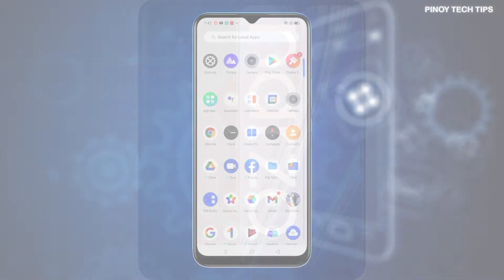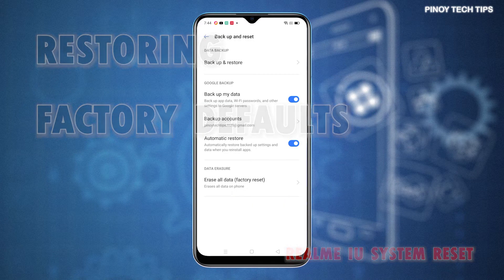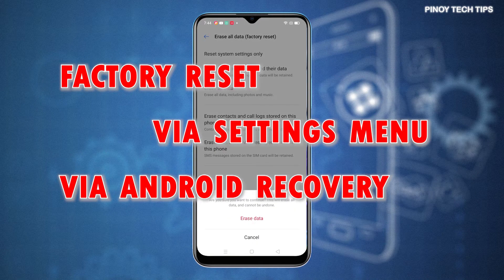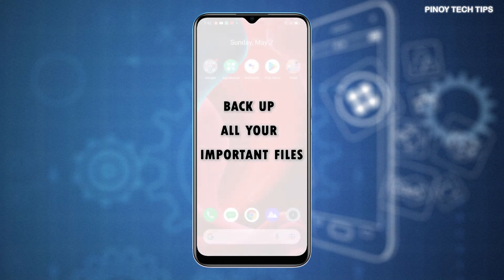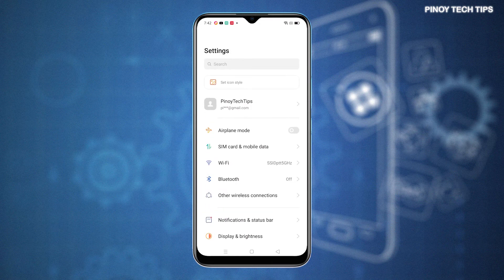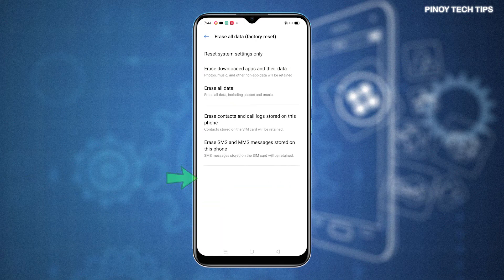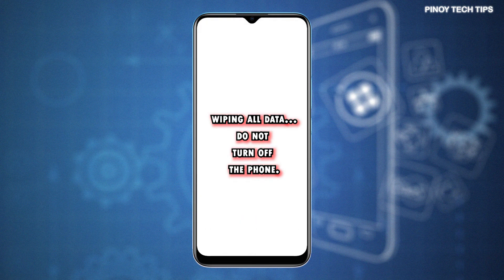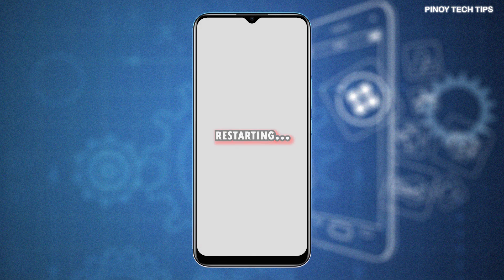How to Factory Reset Realme Narzo 30a | Erase All User Data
In this video, I will show you how to perform a factory reset on the Realme Narzo 30a via Settings menu.

Erase All Data/Restore Factory Defaults
Every smartphone comes with different reset options or commands that can be triggered whenever the need to restore defaults arises. Among the common reset options in Android devices include reset network settings, reset all settings, reset app preferences, reset camera, reset accessibility settings and the factory reset or master reset.
A factory reset is usually carried out when dealing with complex system issues that could not be rectified by minor procedures. It’s also deemed among the last options when dealing with performance issues attributed to insufficient memory.
In Android devices, a factory reset can be done in two ways, and that’s through the settings menu and via Android recovery. The latter is usually performed when attempting to fix an unresponsive or stuck device.
In this tutorial video, I will demonstrate the actual process of performing a factory reset on the Realme Narzo 30a smartphone via settings menu. And here’s how it’s done.

Before you begin, be sure to back up all important data from the phone’s internal memory. Failure to do so will result in permanent data loss. Also ensure that your phone is sufficiently charged or has at least 50 percent battery life.

Once you've got everything set, tap the Gear or Settings icon from the Home or Apps screen to access the main settings menu of your phone.
While on the settings menu, scroll to find Additional settings and then tap on it to proceed.
More settings and features will appear on the next display.
Scroll down to the lower section. Then, tap Back up and reset.
Another menu opens, prompting relevant options and features.
Tap the option to Erase all data or factory reset. Doing so will launch the reset menu.
To instigate a factory reset or master reset, tap Erase all data from the given options.
Enter your unlock PIN, pattern or password if prompted. Then, tap Erase data on the next pop-up.
The final warning prompt will be displayed. Read and review the notes and then tap Erase data to confirm.
And that's how to factory reset a Realme Narzo 30a via settings menu.

If you find our contents useful, please help our channel grow by leaving a like, subscribe, and turn on the bell icon should you wish to get notified of our latest tutorial uploads.

The phone will then start wiping all data, including downloaded apps, saved contacts, photos, videos and other contents you've added to your phone's internal storage.
The entire reset process could take a few moments so just wait until it's finished. After the reset, automatic reboot will follow. Wait for the phone to complete the bootup sequence and once it's up, you can proceed with the initial setup and configure your device as new.